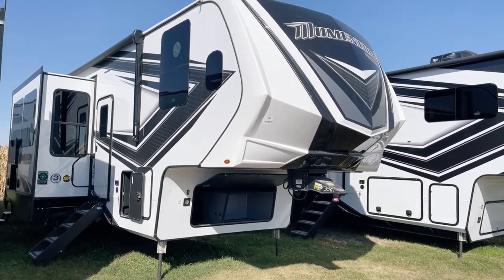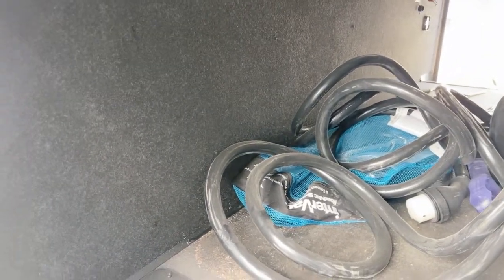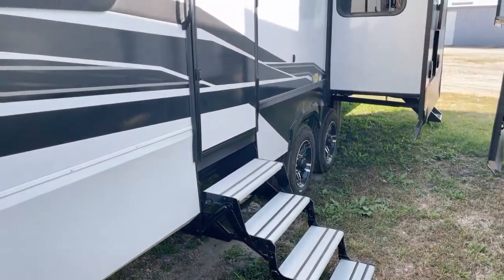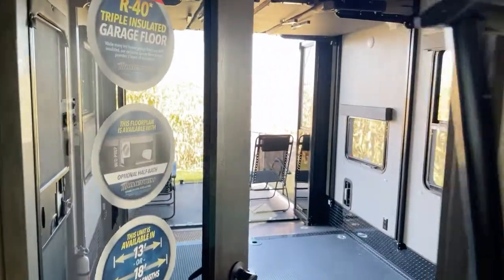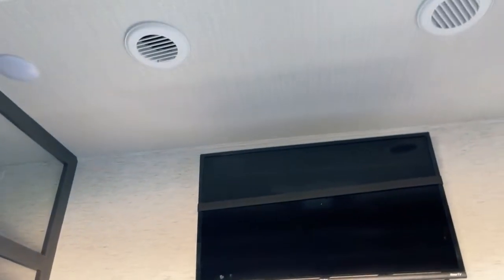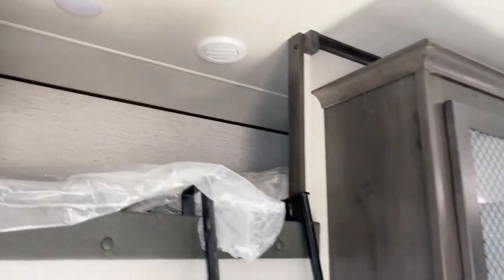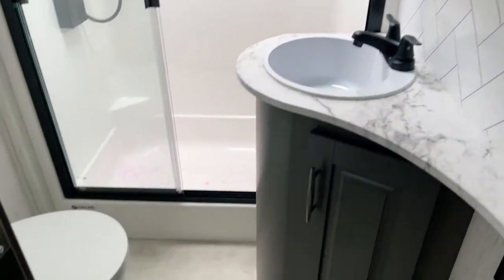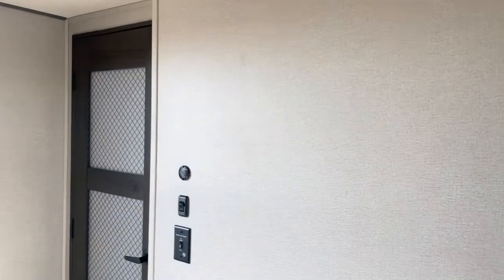2023 Grand Design Momentum Mod. 349M For Sale at Bish's RV of the Quad Cities